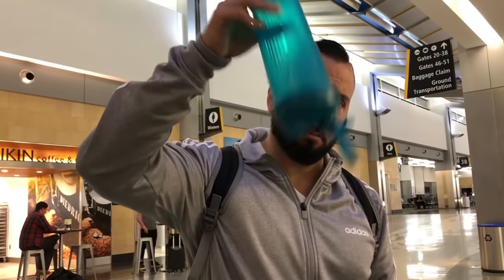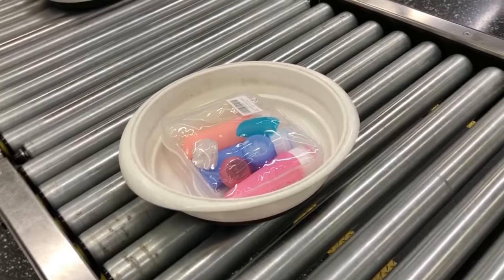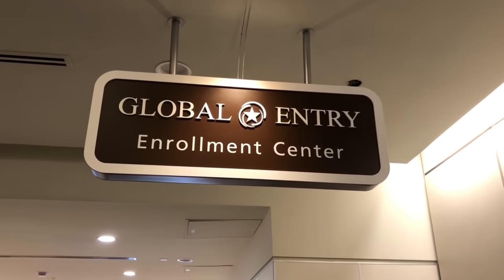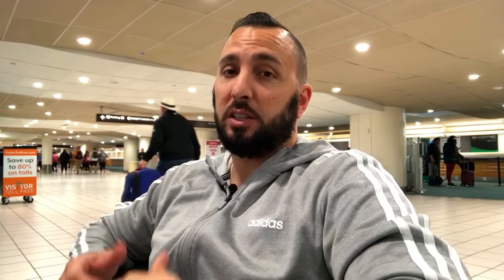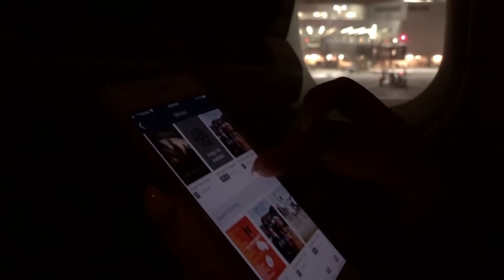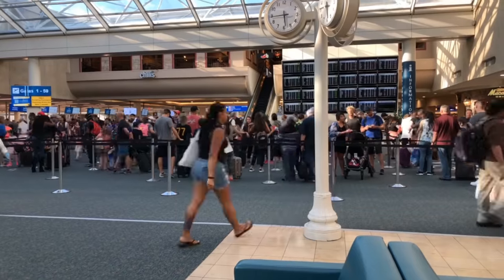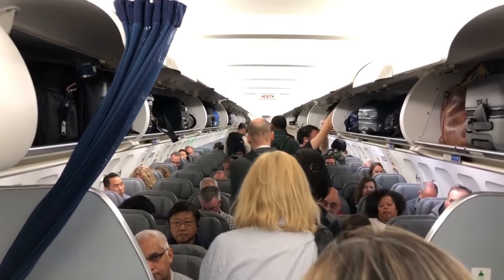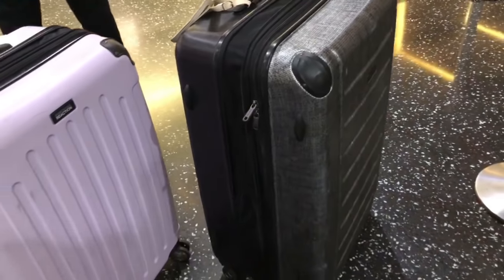AIRPORT Tips and Tricks - Flying Travel Hacks ✈️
Learn AIRPORT Travel Tips, Ticks and Hacks so you can make your flying experience a lot more pleasing. Tips are perfect for first time flyers all the way to experienced flyers with my faster through TSA hacks.